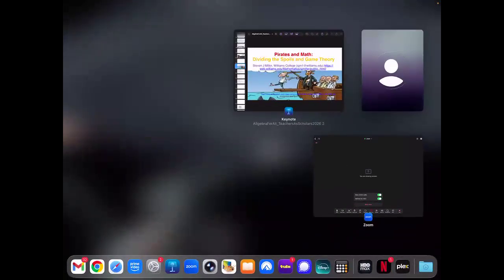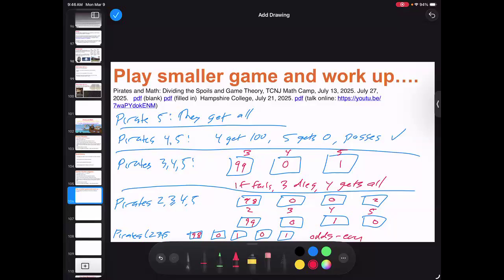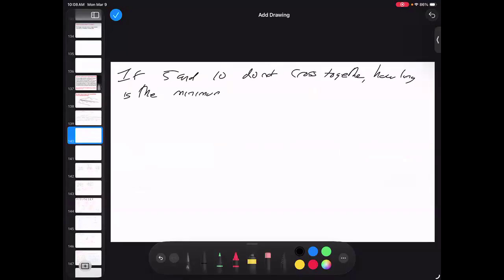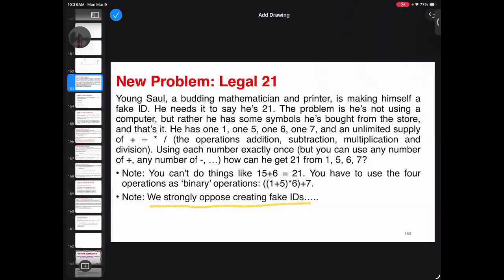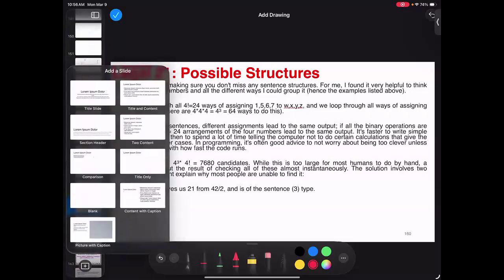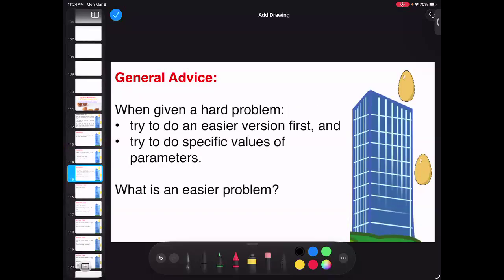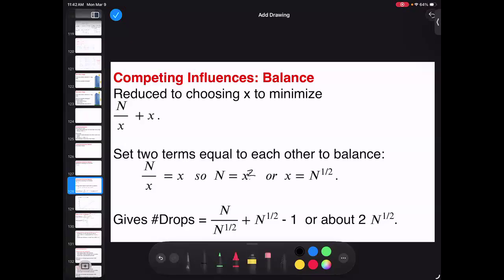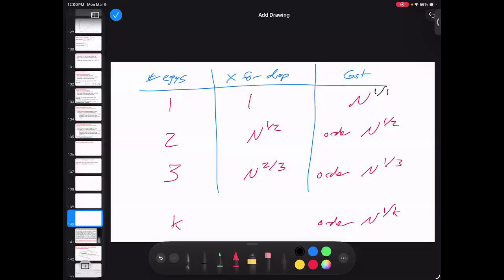TeachersAsScholars Miller2026 ALLgebra Lecture5 PirateBridgesLegal21PascalBinomialEggDrop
Steven Miller, Fibonacci Association and Williams College: Teachers as Scholars: ALLgebra: 9 March 2026: Lecture 5: Pirates, Bridges, Legal21, Pascal's Triangle and Binomial Coefficient Stories, Egg Drop Problem